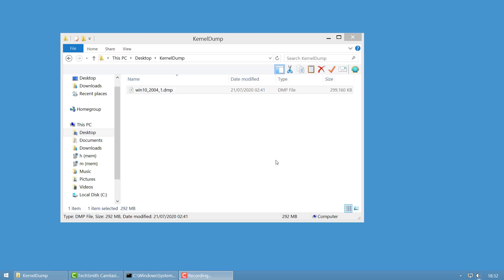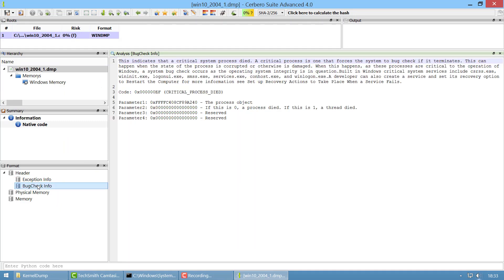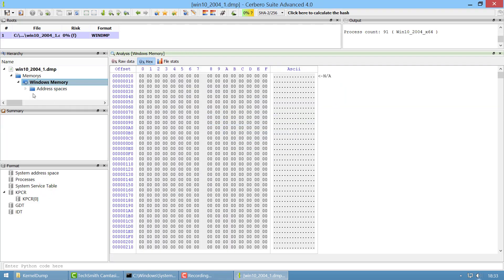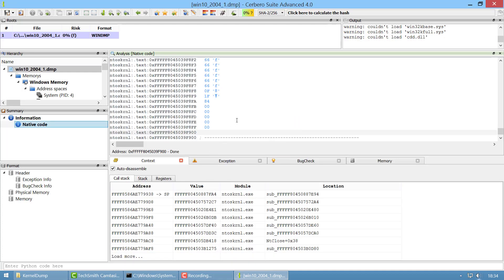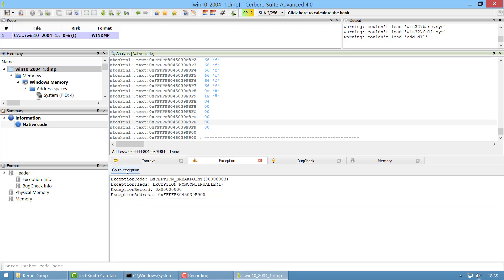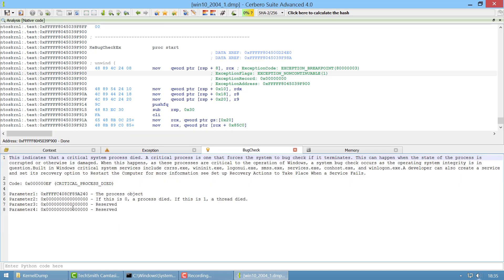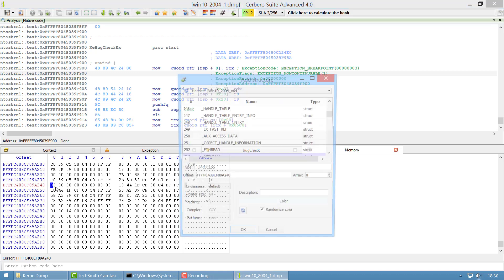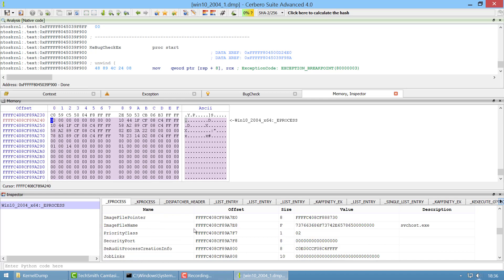Inspecting Windows Kernel Crash Dumps with Cerbero Suite